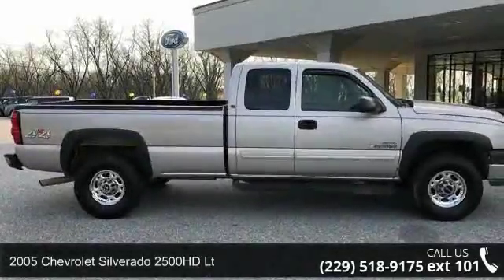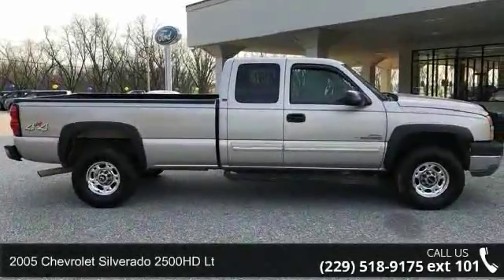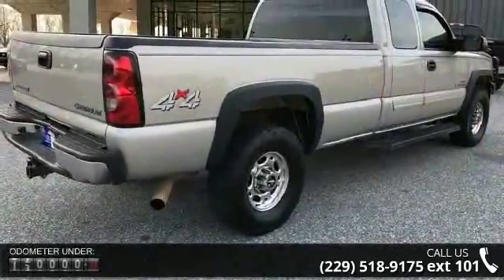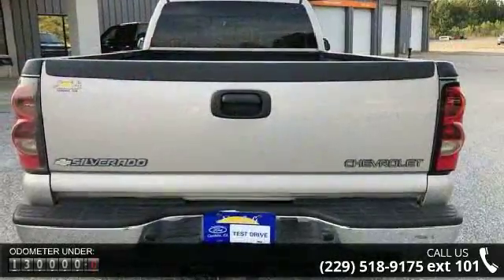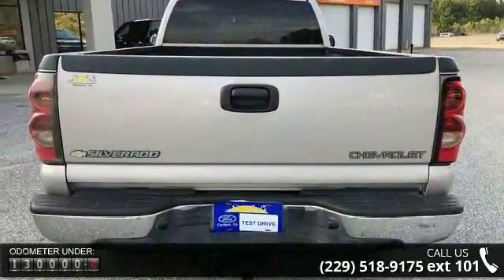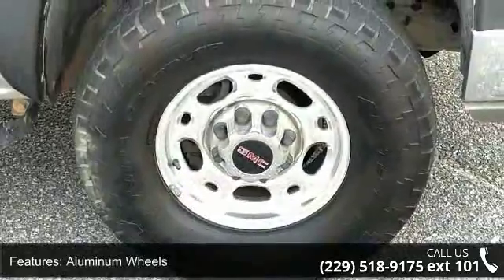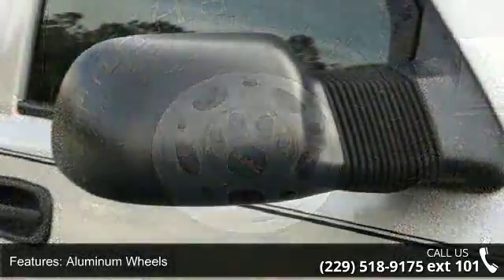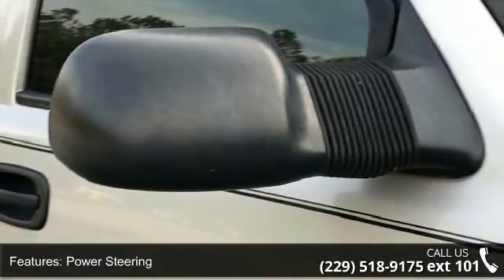2005 Chevrolet Silverado 2500HD LT - Sunbelt Ford of Cord...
For Sale in Cordele, GA 31015

2005 Chevrolet Silverado 2500HD Lt Condition: Used Mileage: 129730 Transmission: 5-Speed Automatic w/OD Exterior Color: Silver Doors: 2 Stock: C8PU11A Cylinders: 8